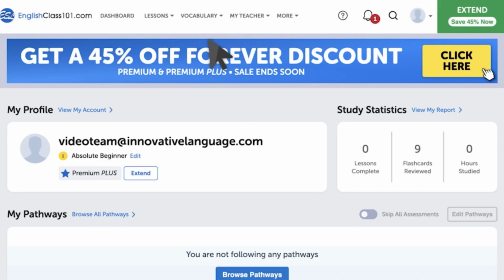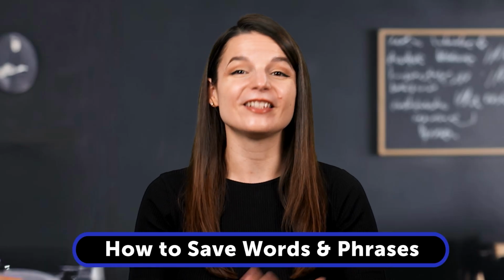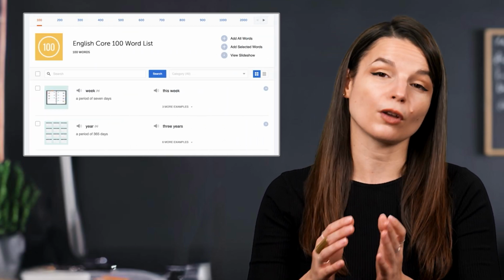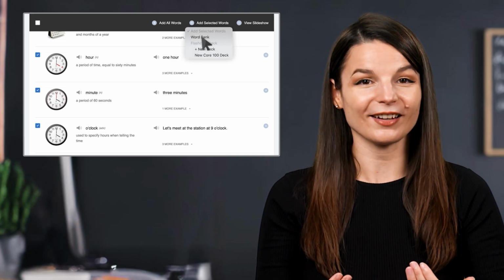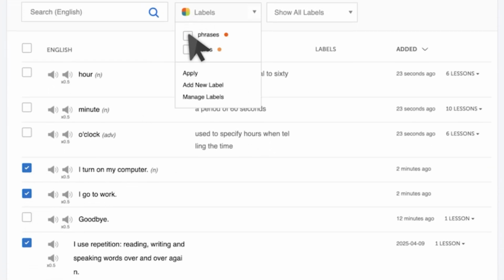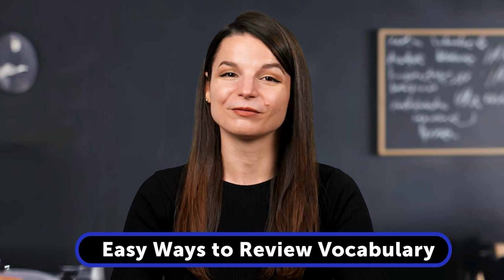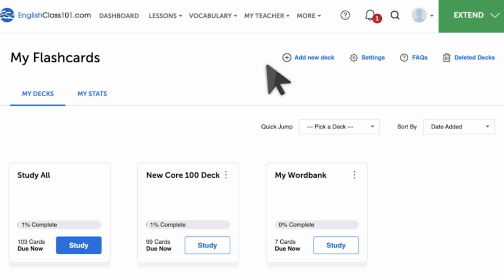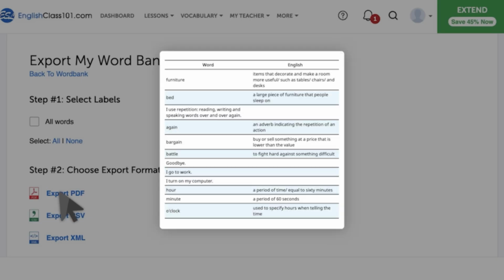Your Monthly Dose of Filipino - Best of August 2025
Step 3: Achieve Your Learning Goal and master Filipino the fast, fun and easy way!

In this best of August 2025, we will review all the topics and lessons released this month on the channel. This is THE place to start if you want to learn Filipino, and improve both your listening and speaking skills